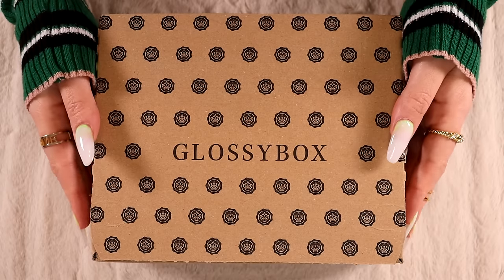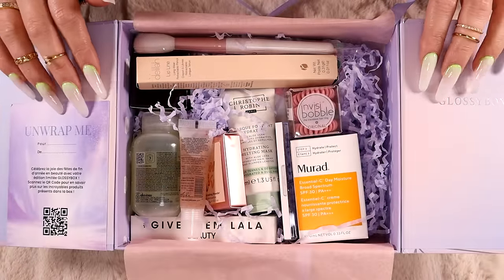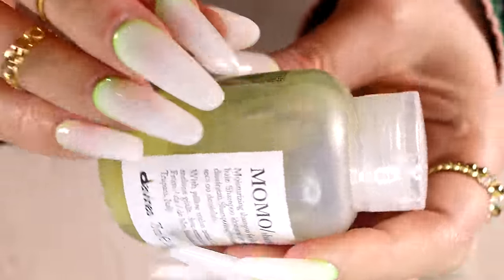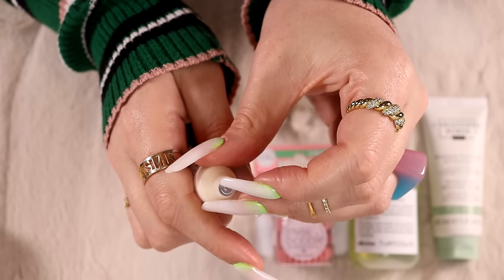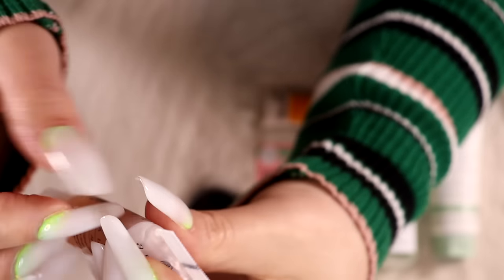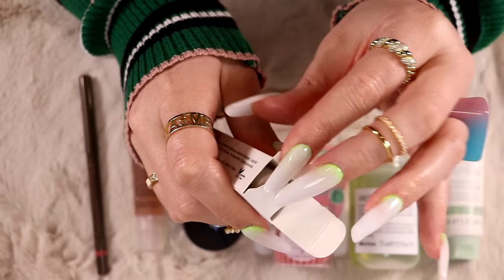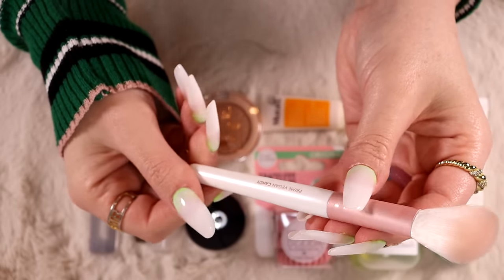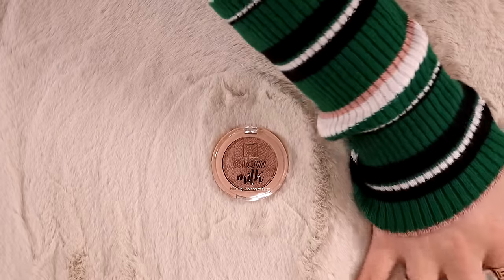ASMR Glossybox Limited Edition (🎧 soft spoken, tapping, scratching)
Enjoy the sounds 😊 Sleepy shout-out to my lovely patron Lindsey from Teesside, UK 😴👋

00:00 Preview & channel intro
00:30 Intro
01:58 Sleepy cardboard sounds
06:47 Unboxing
09:41 Christophe Robin Hair Mask
11:33 Davins MOMO Shampoo
13:28 Invisibobble Hair Ties
15:16 Murad Vitimin C Day Moisturizer with spf
18:41 Illamasqua Beyond Veil
22:08 Avant Lip Scrub
25:05 Deliliah Lip Liner
27:51 Give Them Lala Lip Quencher
30:21 The Beauty Crop Glow Milk Highlighter
33:09 Luvia Blush Brush
34:46 e.l.f. Eyeshadow Quad
37:42 Recap
39:17 Blanket scratching outro